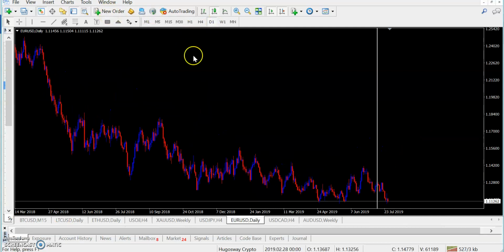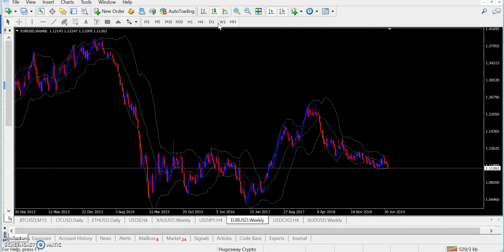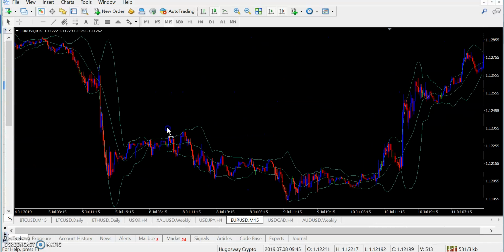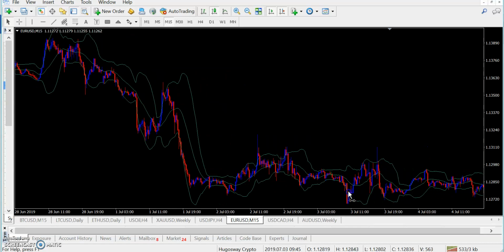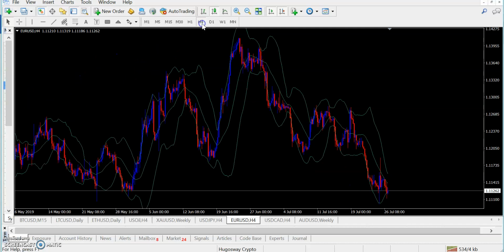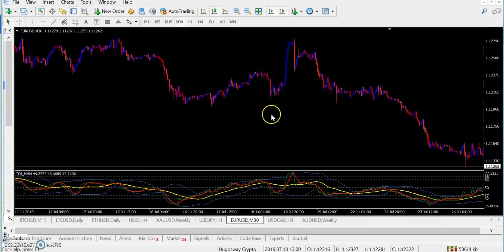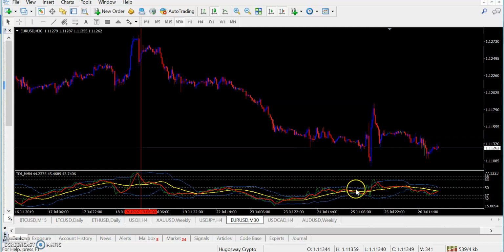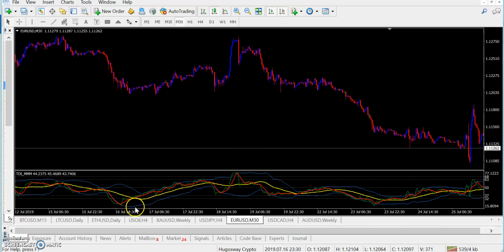Thoughts On Bollinger Bands Forex Indicator 2019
Sign up at Webull and experience our full extended hours and get a free share in a stock.